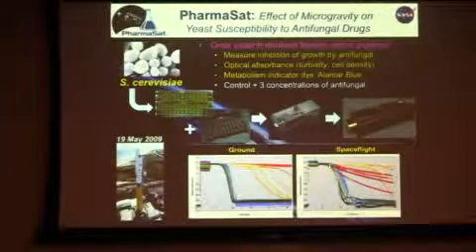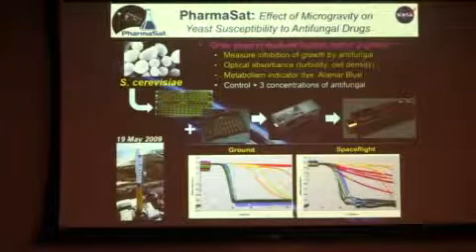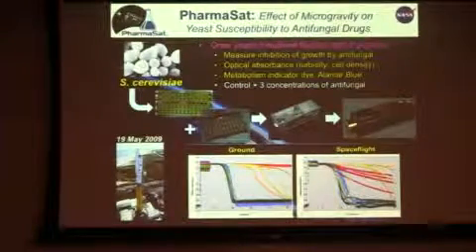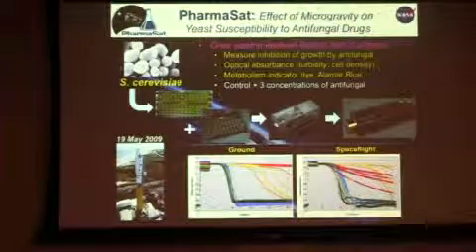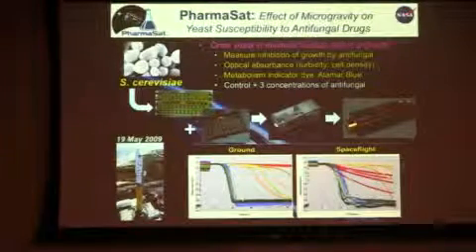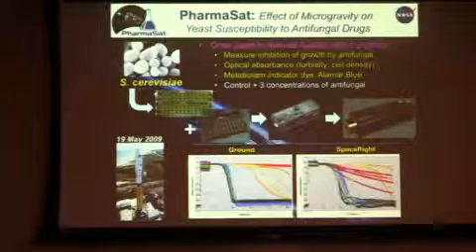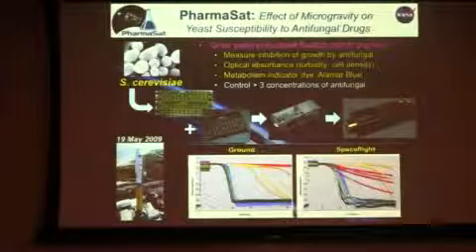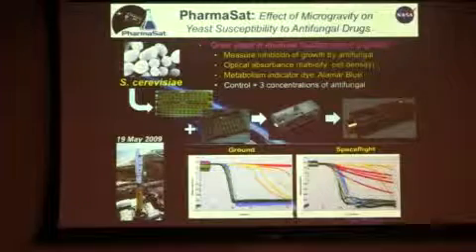Integrated Analytical Microsystems for Life Science Research in Outer Space Aboard Autonomous Small